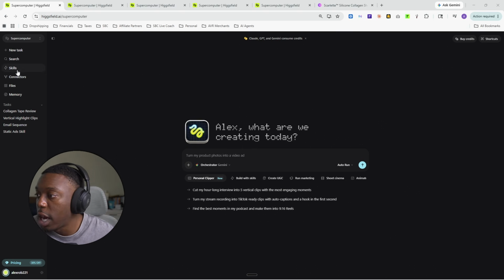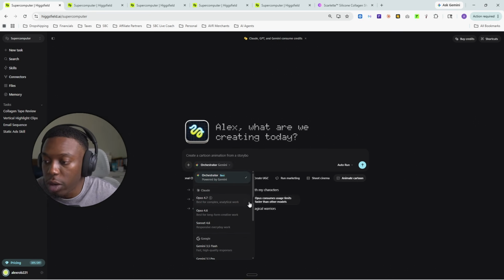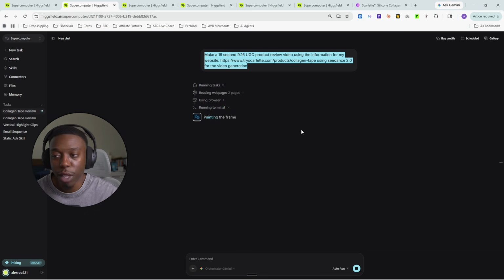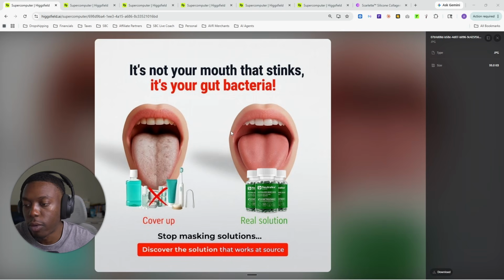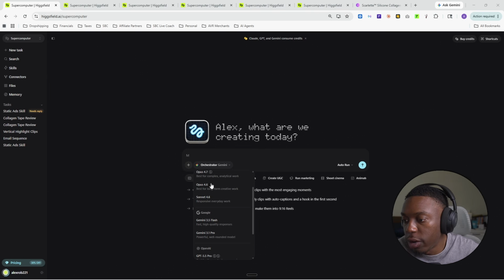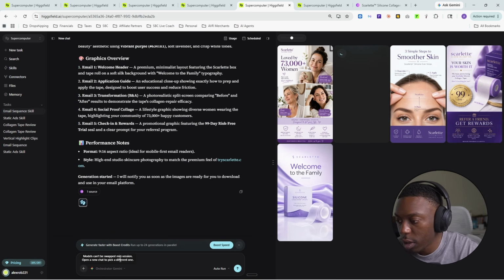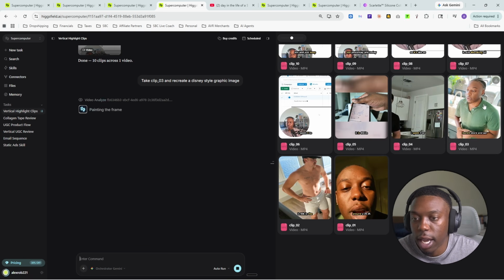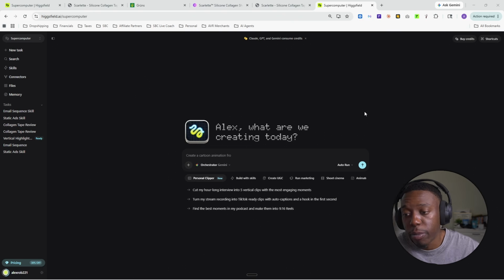Higgsfield Supercomputer Just Changed Marketing Forever...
In today's I review Higgsfield's newest feature...supercomputer. An all in one tool to do all your marketing, from AI UGC video ads, to email marketing, website design, and so much more